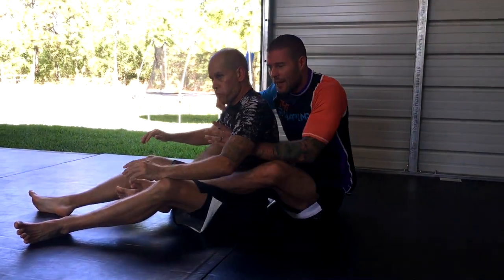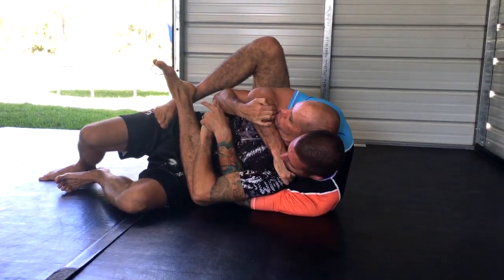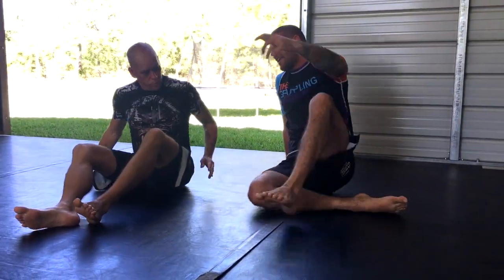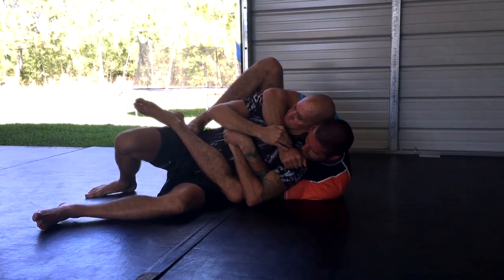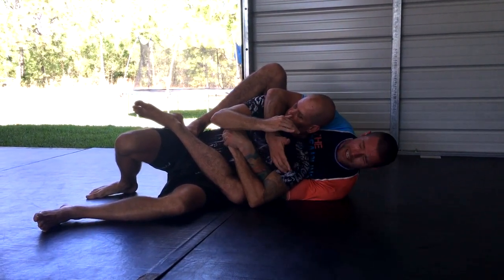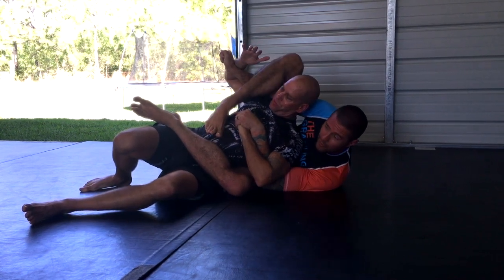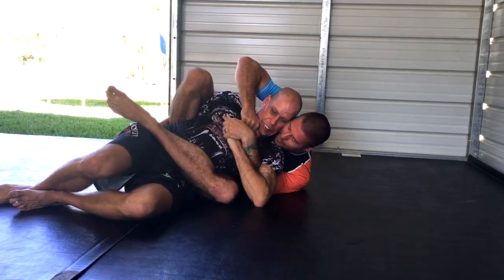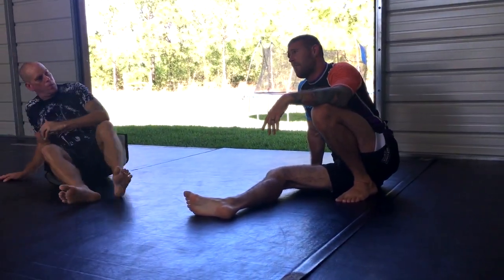Back control Davey 1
This video is about Back control Davey 1